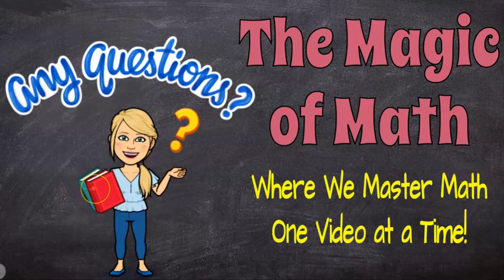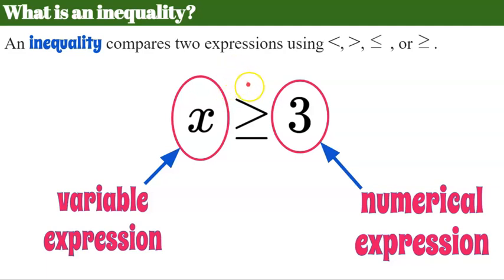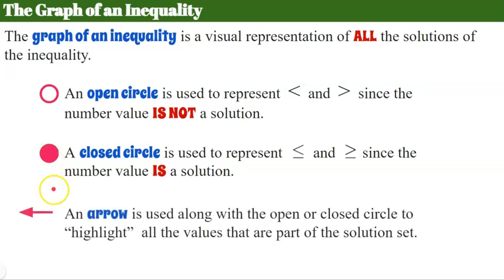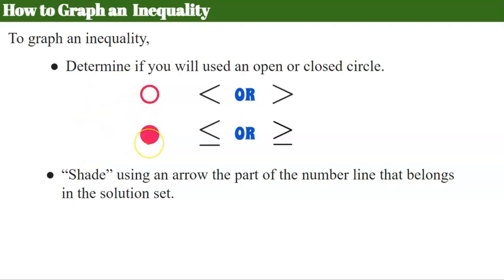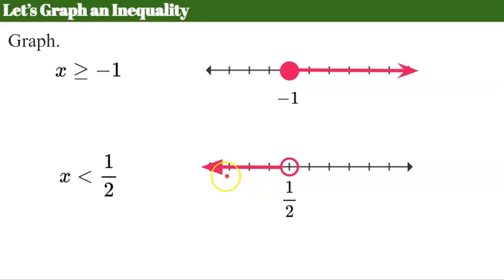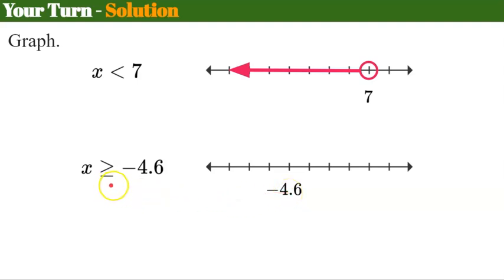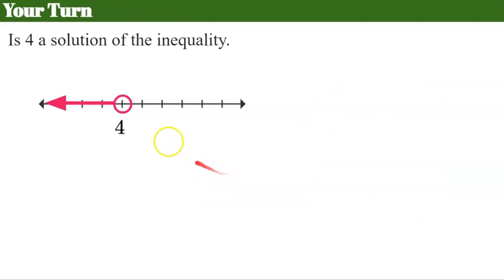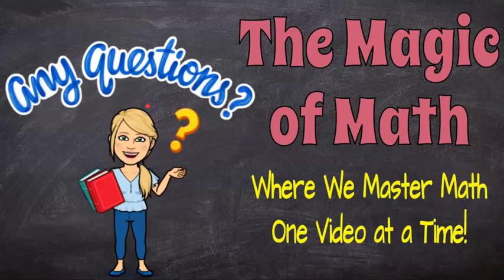Understanding Inequalities & Their Graphs | 7.EE.B.4 💚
In this video lesson we will learn how to graph an inequality using an open or closed circle and an arrow.  We will learn that the open circle represents less than or greater than since the value is NOT part of the solution set.  We will learn that a closed circle is used to represent greater than or equal to and less than or equal to.  We will graph inequalities and we will write inequalities from graphs.  We will also determine if a value is a solution of an inequality.  Student Practice is embedded in the lesson with modeled exemplar solutions.

00:00 Introduction
00:35 What is an Inequality?
01:39 The Graph of an Inequality
03:09 How to Graph an Inequality
04:05 Let's Graph an Inequality
06:14 Student Practice #1
07:22 Student Practice #2
08:47 Student Practice #3
09:23 Student Practice #4

7.EE.B.4.B  Solve word problems leading to inequalities of the form px + q less than r or px + q greater than r, where p, q, and r are specific rational numbers. Graph the solution set of the inequality and interpret it in the context of the problem.